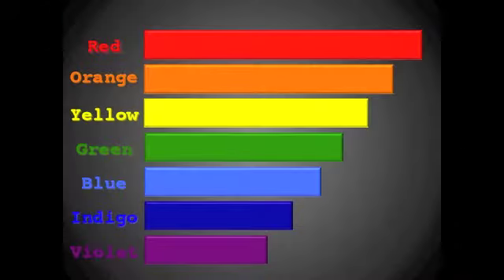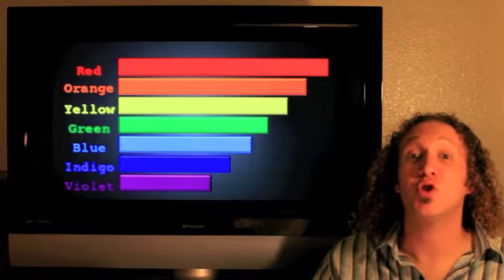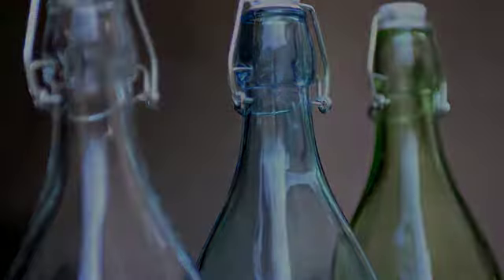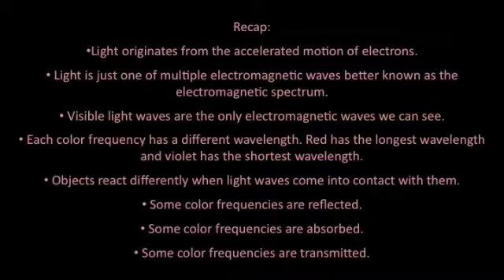Moeshow for FSO: FoP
Fundamental of Physics video presentation on color & light.